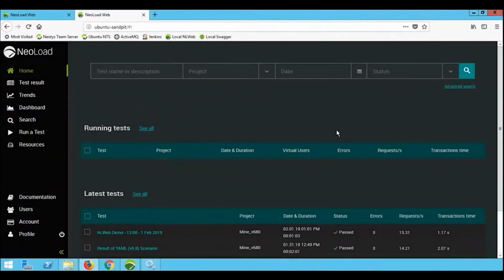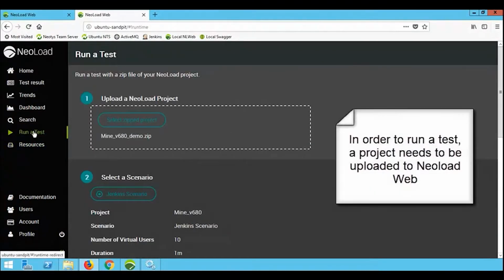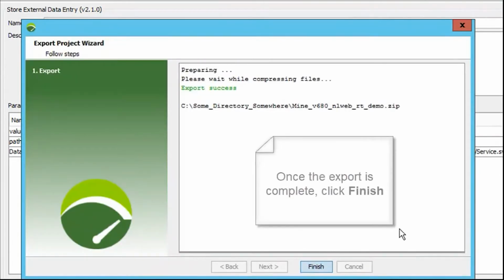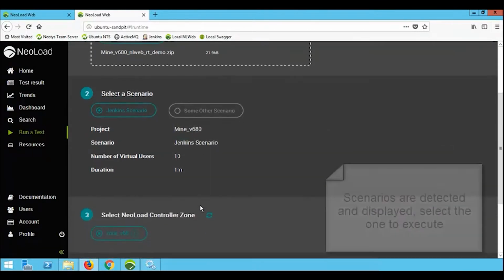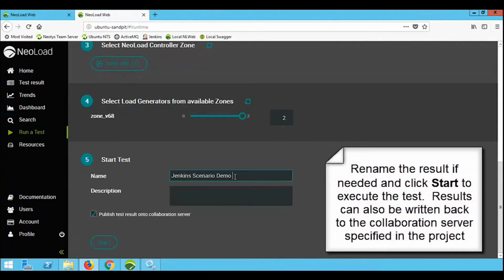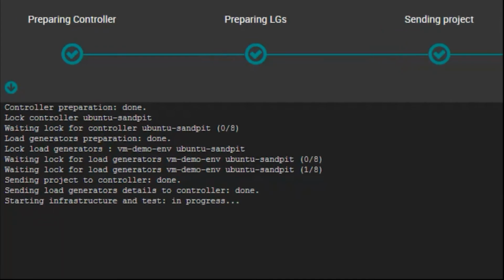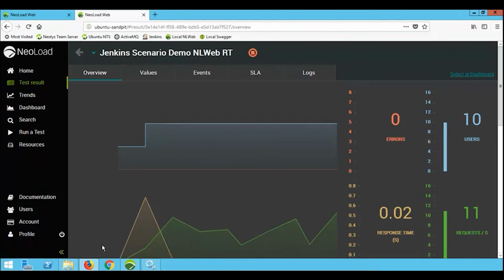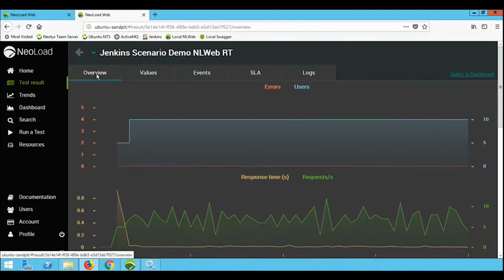Start a Load Test in NeoLoad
In this video, you’ll see how to take benefit of the runtime capabilities of NeoLoad Web and start a load test.